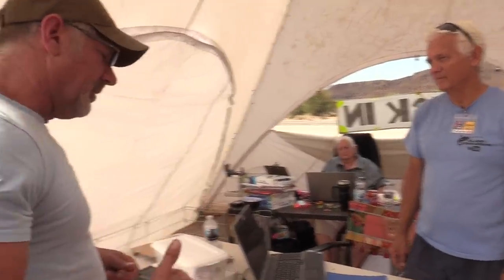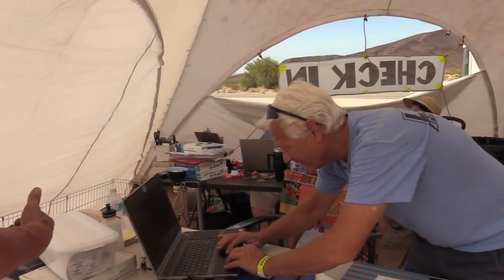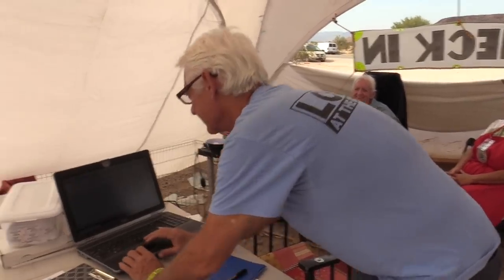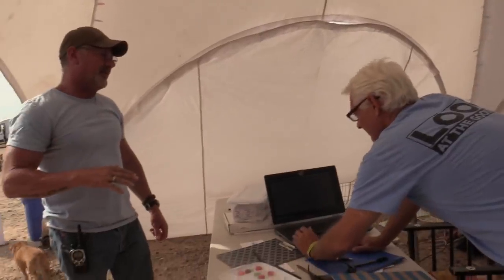Jamie visits Dan: Van Build Logistics at the Admin Tent - 2019 Van Build Fest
The dumpster arrives at the Van Build Fest. Jamie goes to the Admin tent to talk to Dan and volunteers about the logistics of the Van Build.

If you feel the videos I post to the web have helped you in some way I have set up ways to support the channel if you care to do so:

OR

2/0 Copper Wire Lugs $19.17

150 Amp Circuit Breaker $24.99

12V Continuous Duty Solenoid $18.80

4 Z-Brackets